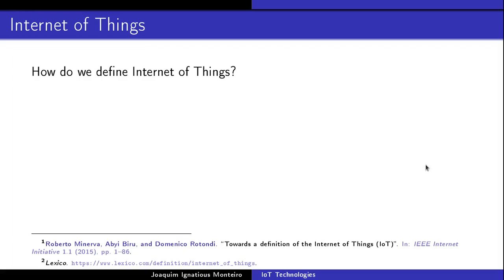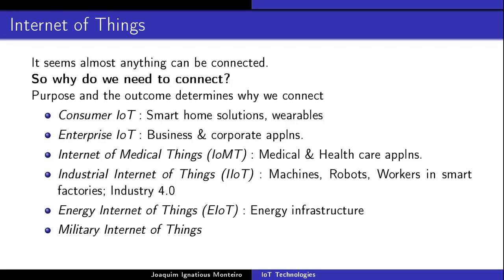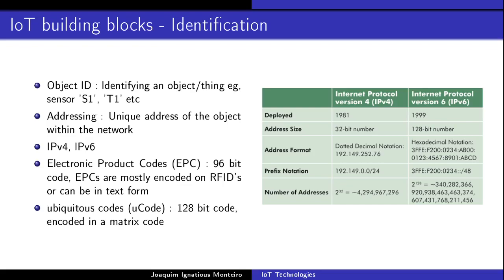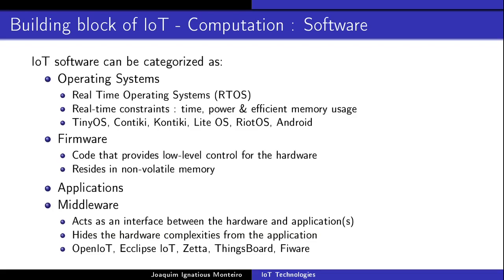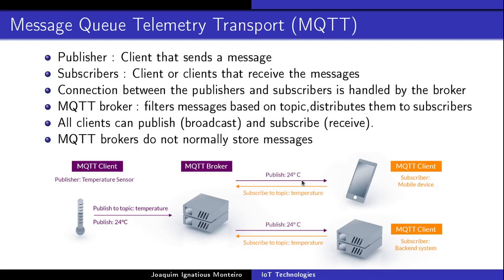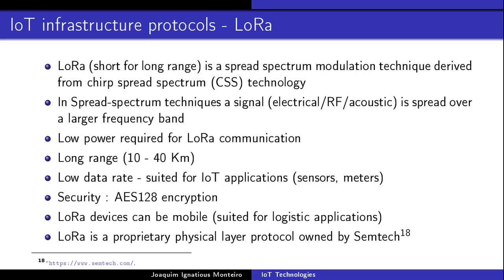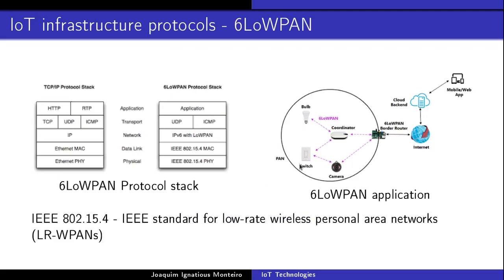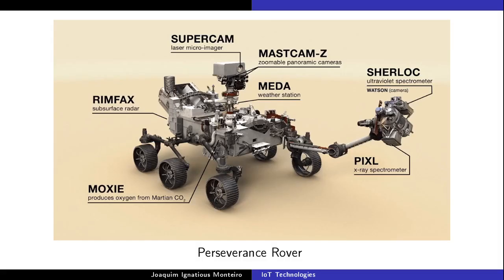Internet of Things : An Overview of Technologies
Joaquim Ignatious Monteiro
Assistant Professor